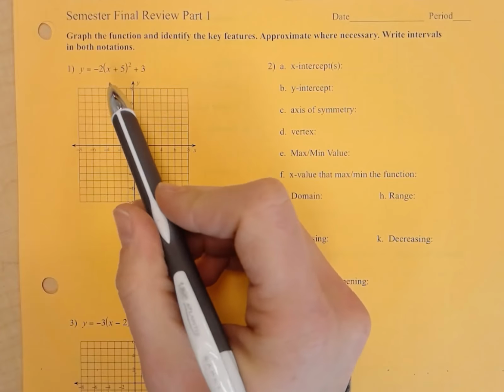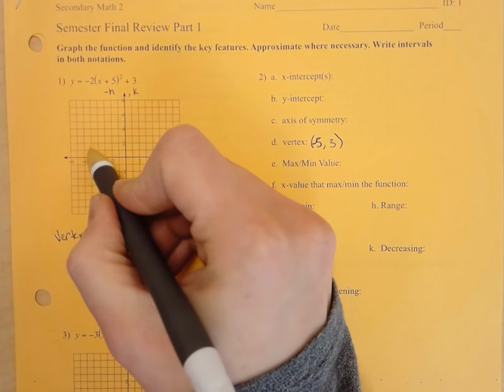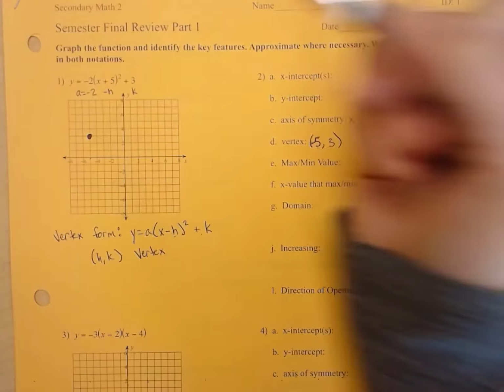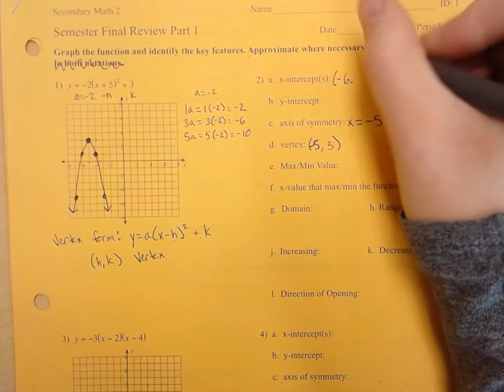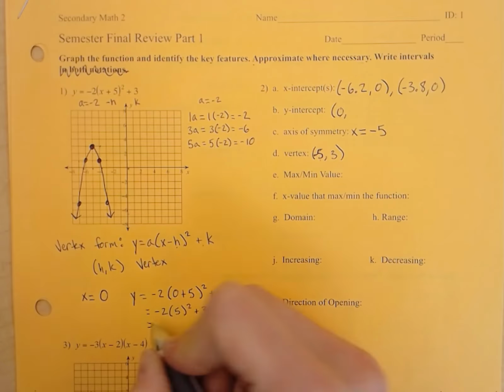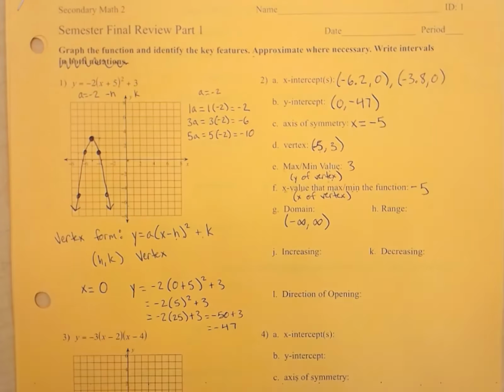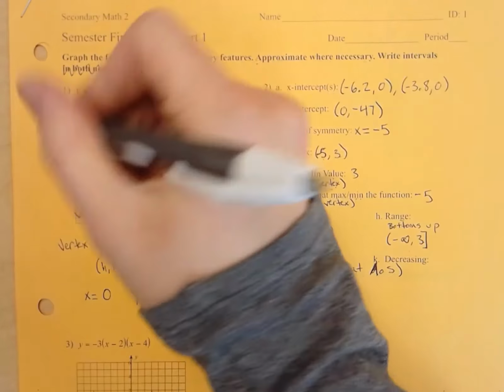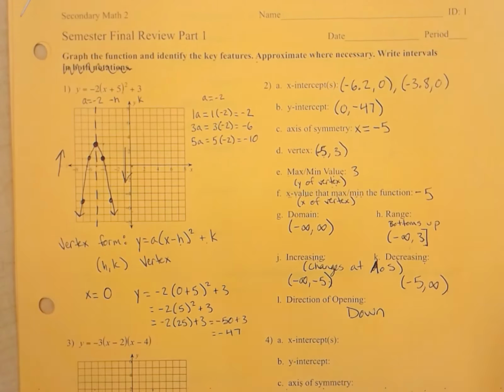1-2 S2R Final review part 1